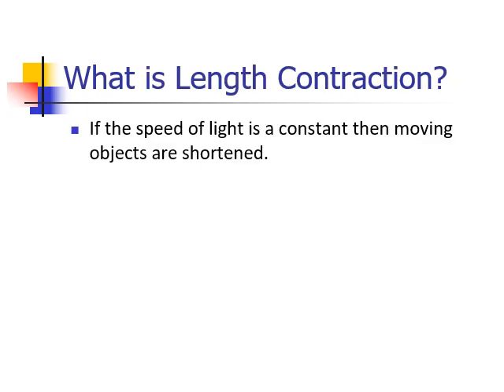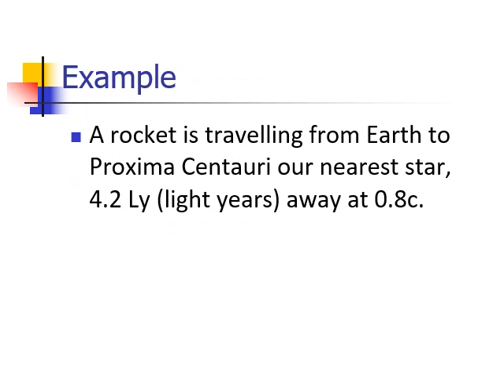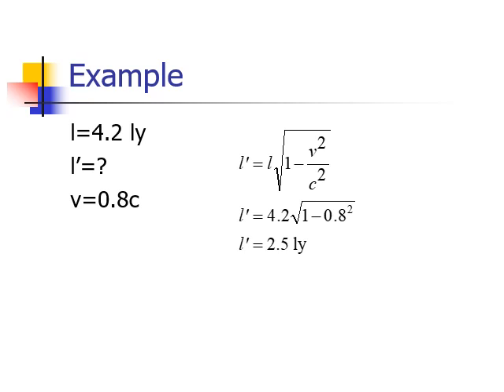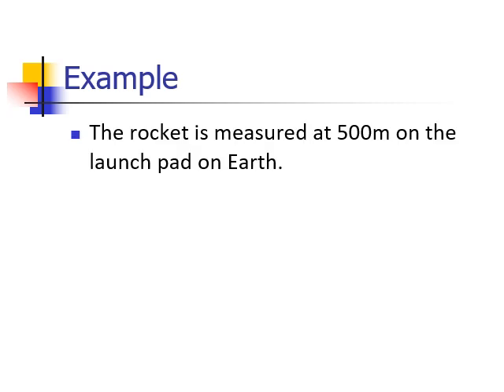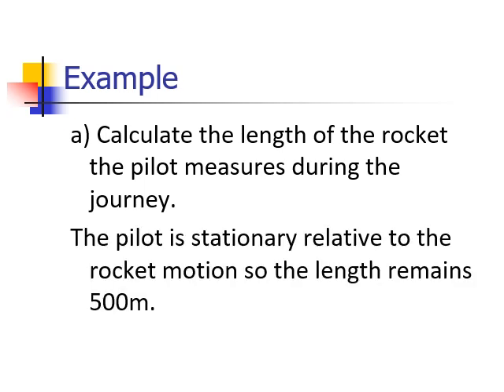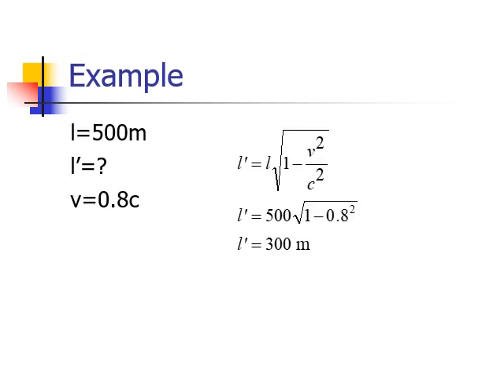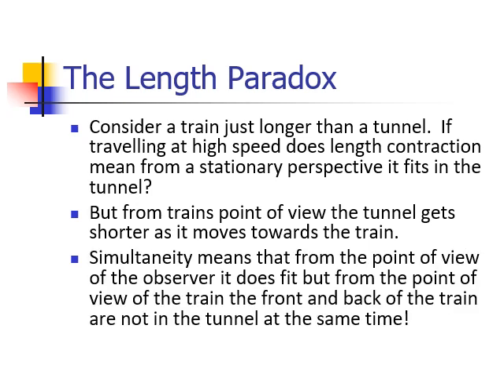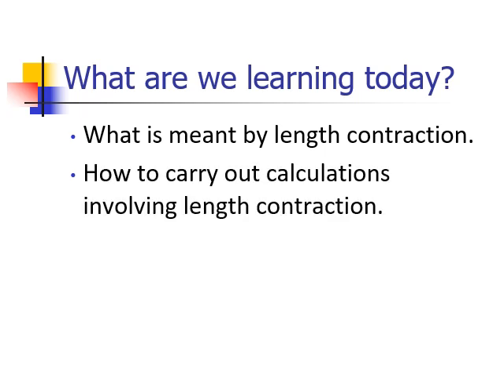Higher Physics: ODU SR Length contraction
A video about length contraction for the Higher Physics ODU unit.